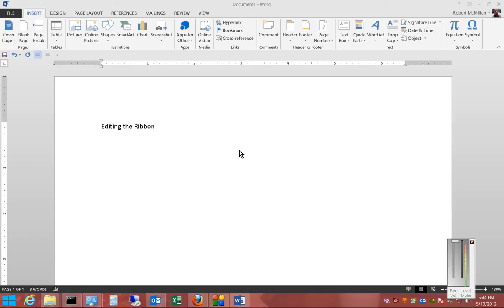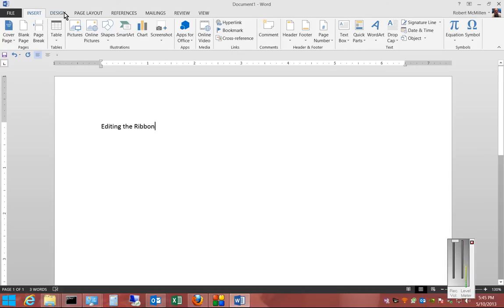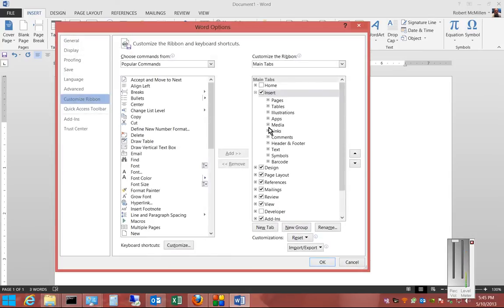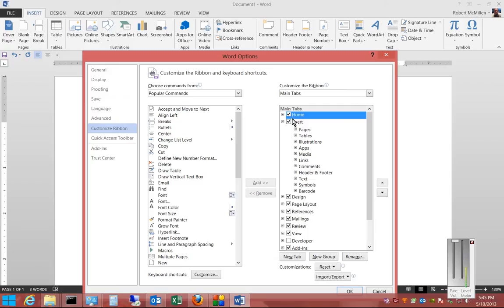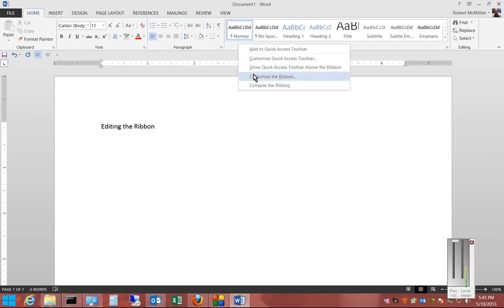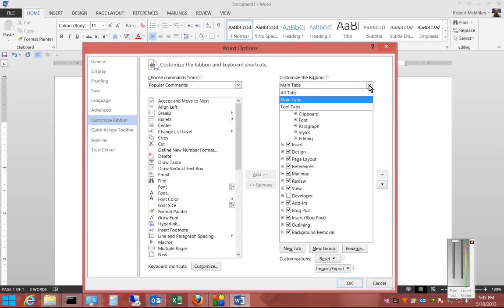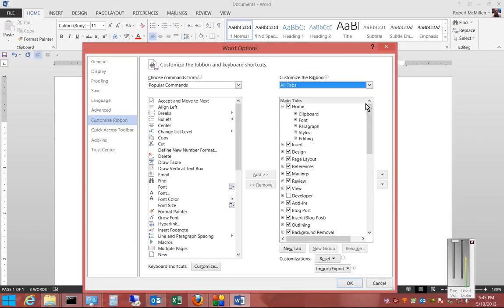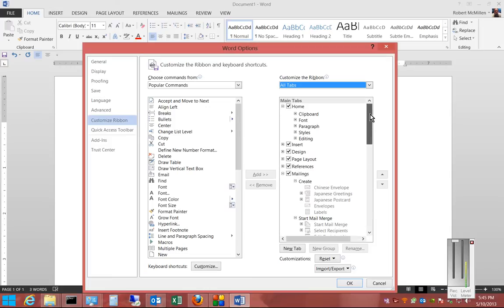How to customize the Ribbon in Microsoft Word 2013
Author, teacher, and talk show host Robert McMillen shows you how to customize the Ribbon in Microsoft Word 2013